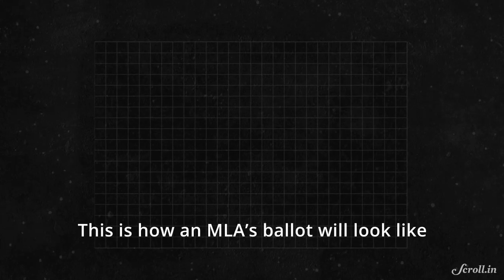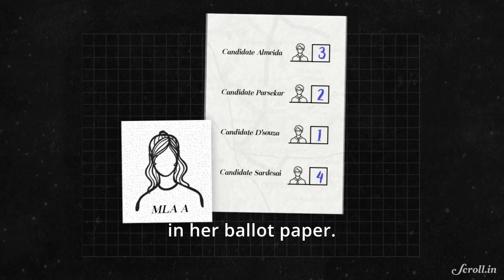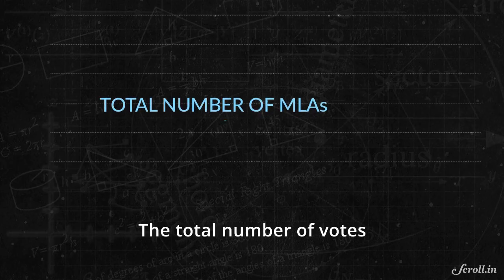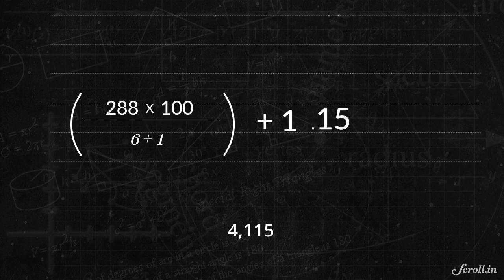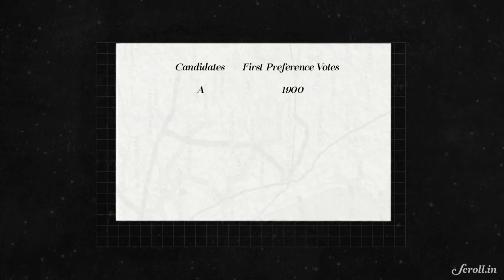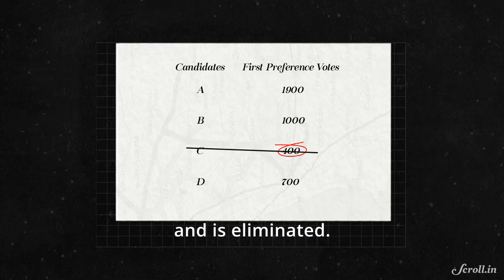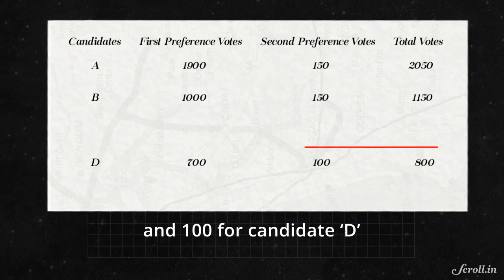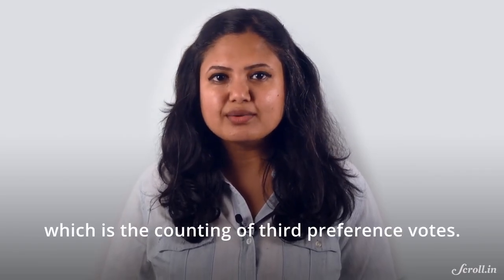How is a Rajya Sabha MP elected?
Elections to 58 seats in the Rajya Sabha will be held today.